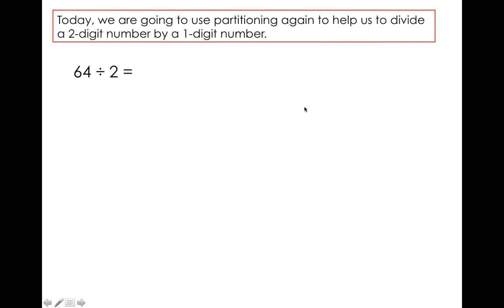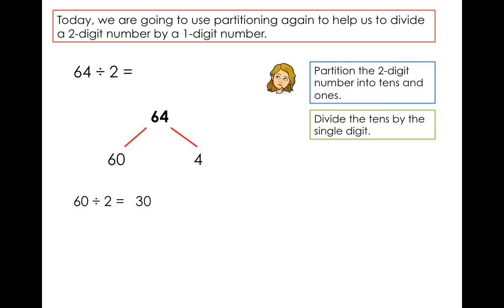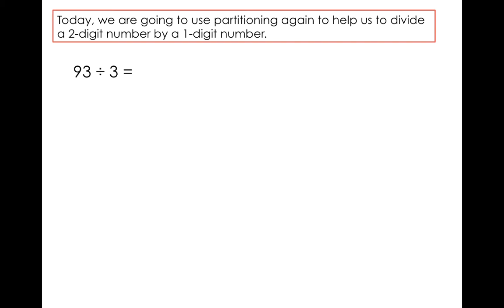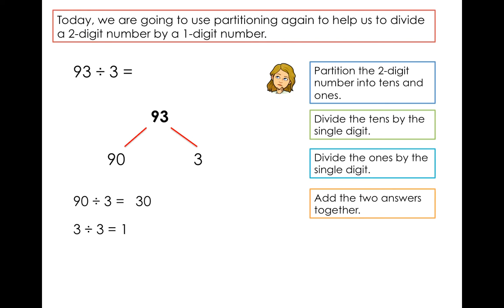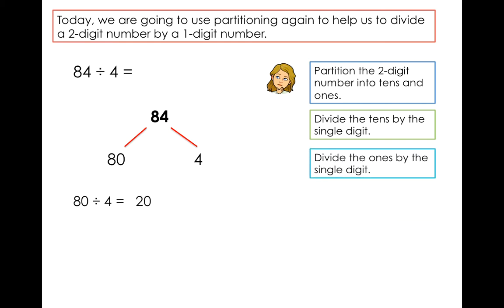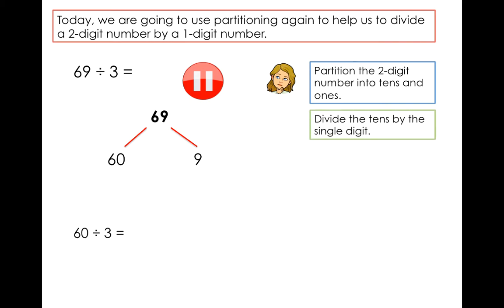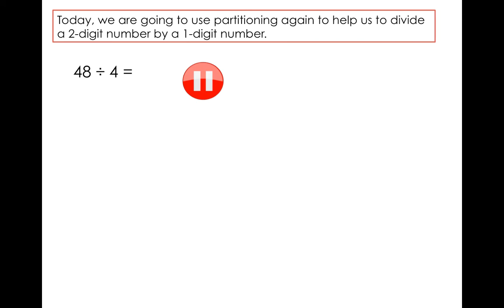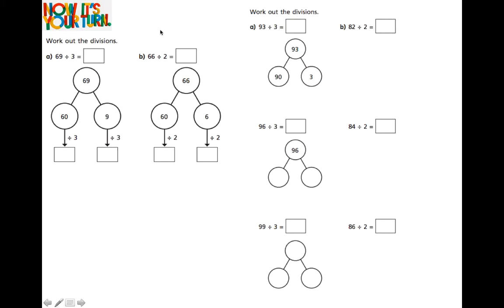Year 3 Maths Tuesday